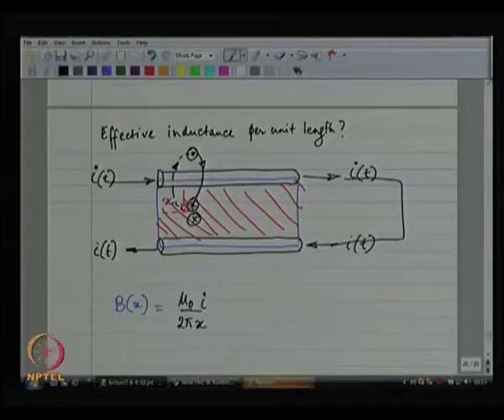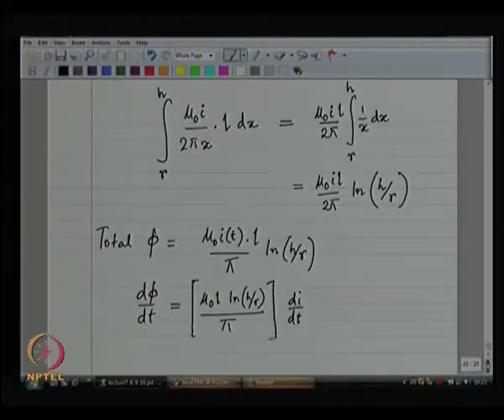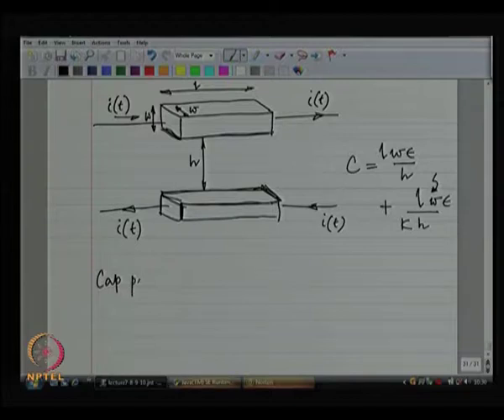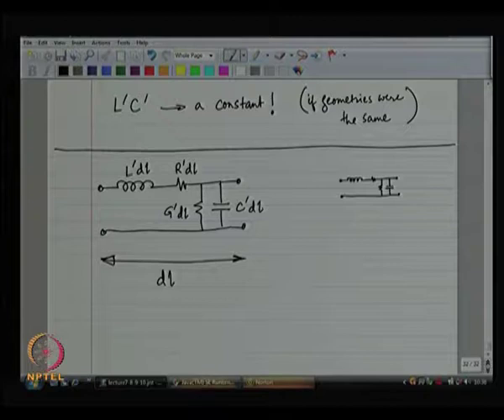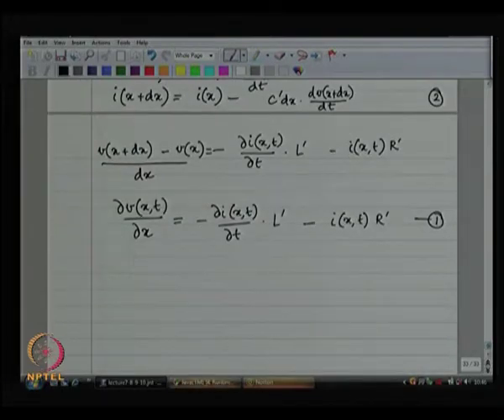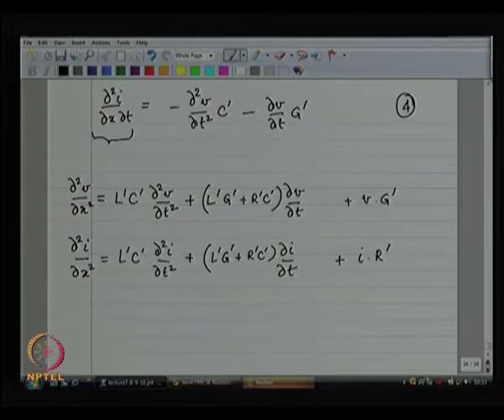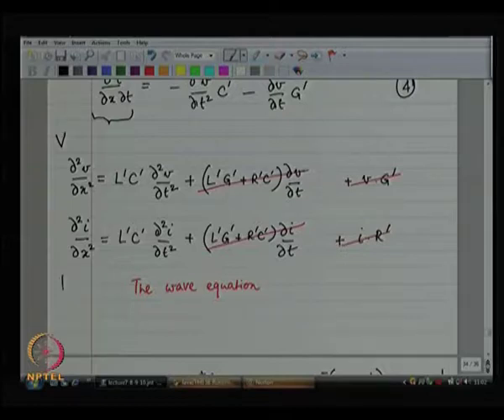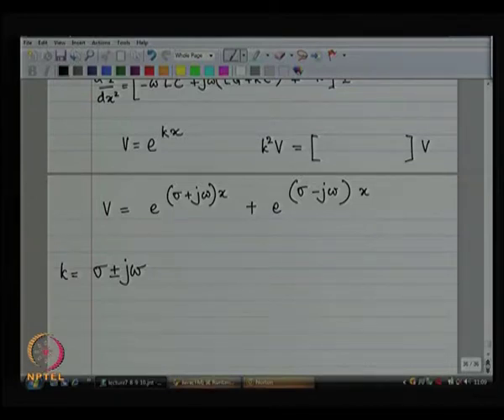Wires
Subject : Electrical
Course Name : RF Integrated Circuits